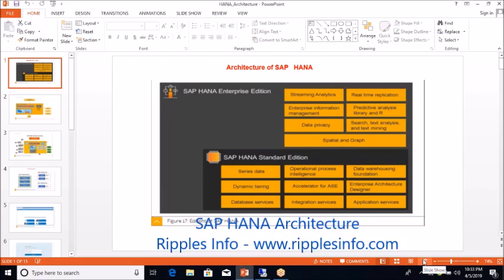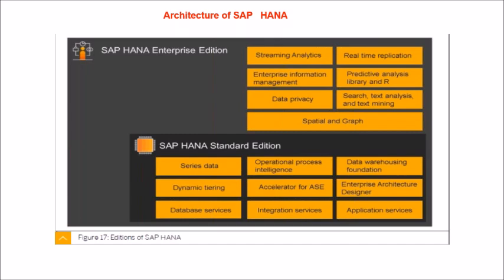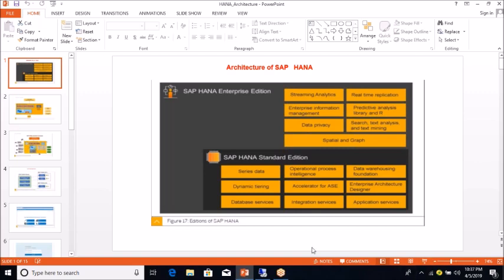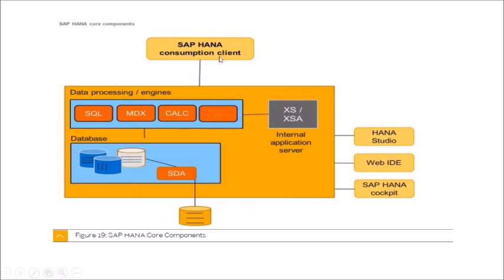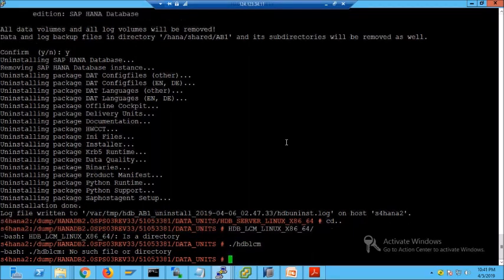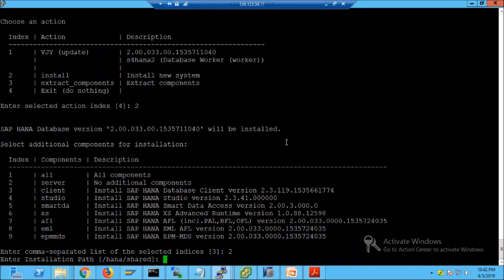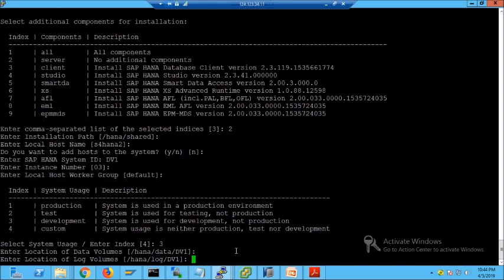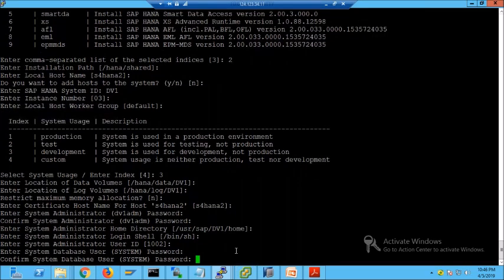Online SAP HANA Architecture Training (Part 1) by Mallikarjun Jammula HANA Architect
Part 1 of Online SAP HANA Architecture Training by Mallikarjun Jammula HANA Architect.